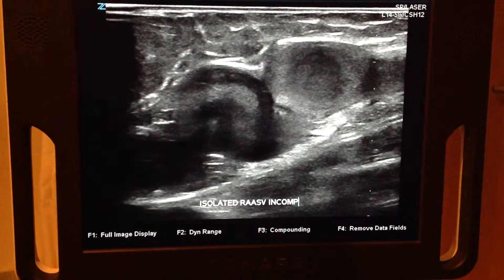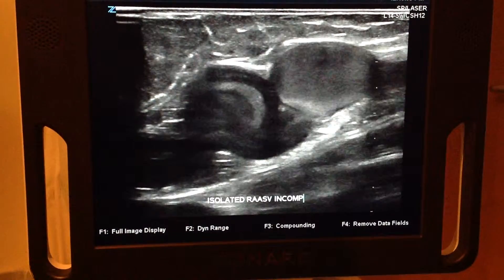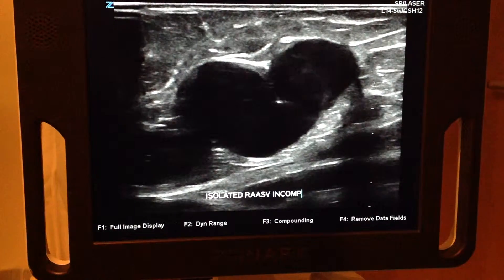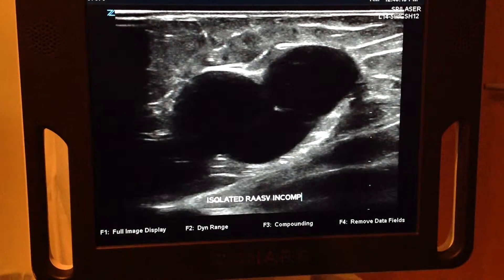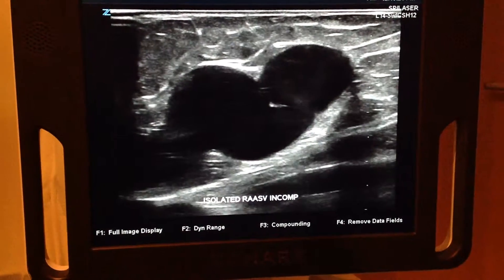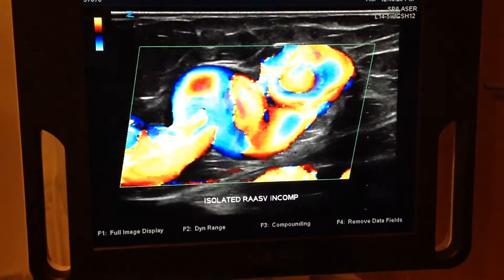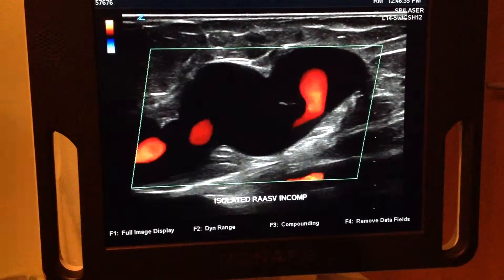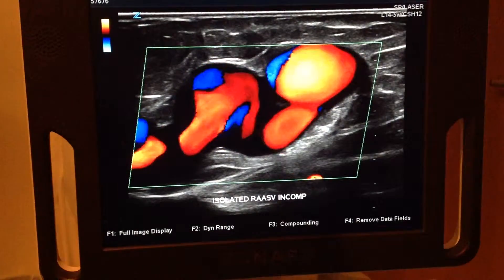Scarless Vein Care by Dr. Kamran - Incompetent Vein, Valve Ultrasound w:color IMG 0015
Scarless Vein Care by Dr. Kamran - This patient's ultrasound shows that they have incompetent interior accessory, it has valve in the middle which you can see isn’t functioning well, switching over to color it demonstrates the existence of reflux…gold followed by red, blue followed by gold followed by red Part 1 of 3

Call today for Free Consultation
"Nice Legs Dr. Kamran!"
Scarless Vein Care by Dr. Kamran
910-798-LEGS or 855-4VEINCARE